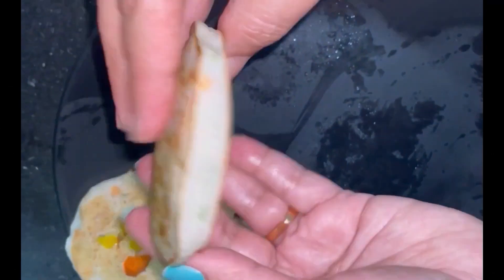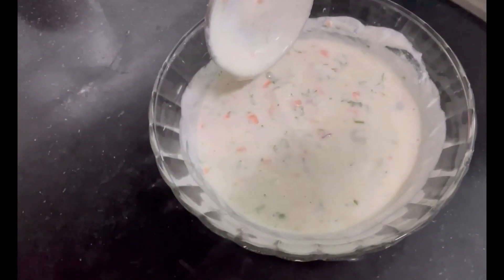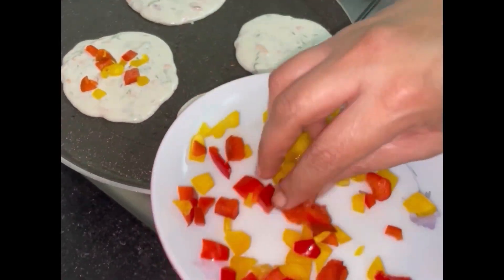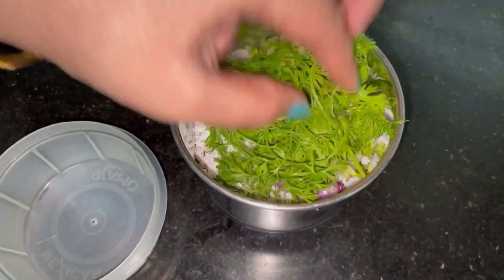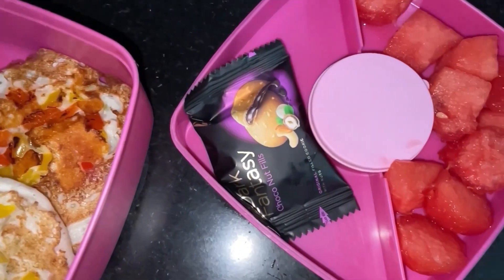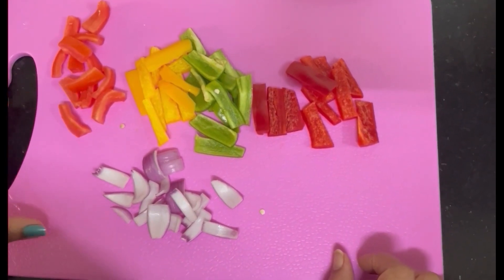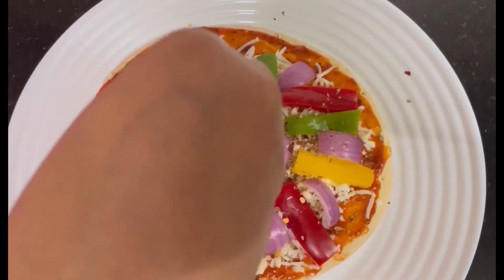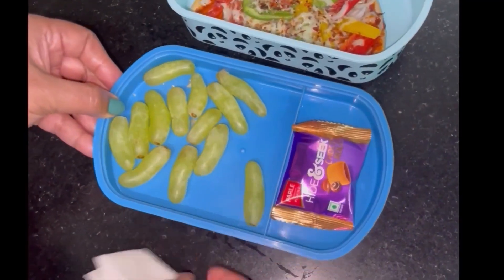|2Tiffin Recipe|ഊത്തപ്പം|Mixed Veg Uttapam|ഓവൻ ഇല്ലാതെ പിസ്സ|Instant Pizza with Readymade Pizza base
Hi,
Tiffin recipe.

ഇന്നത്തെ റെസിപ്പി കുട്ടികൾക്ക് സ്കൂളിൽ കൊടുത്തുവിടാൻ പറ്റിയ രണ്ടു റെസിപ്പി ആണ്.

ആദ്യത്തെ ദോശമാവുകൊണ്ടു ഉണ്ടാക്കാൻ പറ്റിയ ഊത്തപ്പം
ingredients:
Dosa Batter - 1 Cup
Chopped carrot- 2 Tsp
Chopped  onion- 2 Tsp
Chopped coriander leaves- 2 Tsp
Chopped green chilly- 1no
Bell Pepper - 2 to 3 Tsp
Cheese - 1 Tsp

രണ്ടാമത്തേത് റെഡിമേഡ് പിസ്സ ബസ് കൊണ്ടുള്ള ഈസി പിസ്സ...
ഓവൻ ഇല്ലാതെ...

Pizza Base- 2 nos
Bell Peppers- 2 TO 3 Tbsp
Onion- 1 to 2
Pizza Base- 2 Tbsp
Grated Cheese- 50 gm ( for 1 pizza)
Origano
chilly flakes